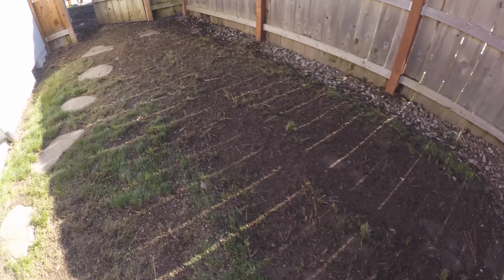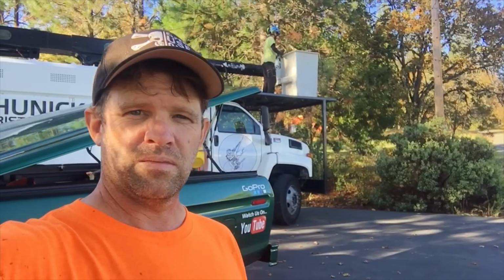Black Vermeer?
Vlog style vid of part of the days work, Oct 28, 2016.
Demo of Vermeer s725tx in custom black from factory.
I need to get some alturna mats. . .
Thanks to Chris Stanley of RDO equipment.  He comes out and works for me without hesitation, or pressure to buy as I search for my ideal machine. I don't know much about Vermeer from experience but Chris sure makes them look good.
SOUNDTRACK MISTAHBENN. . .thanks Benn, it's sounding good!